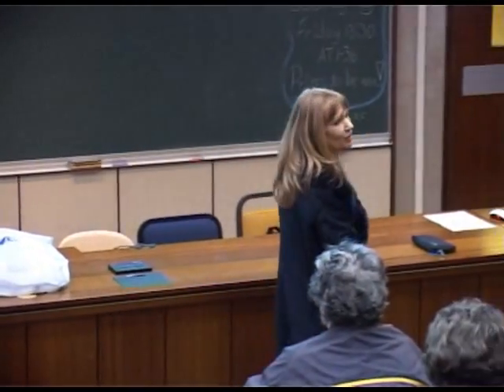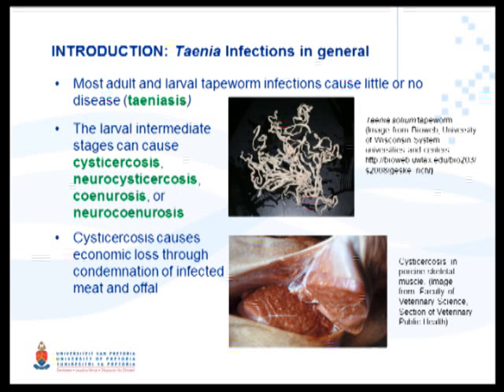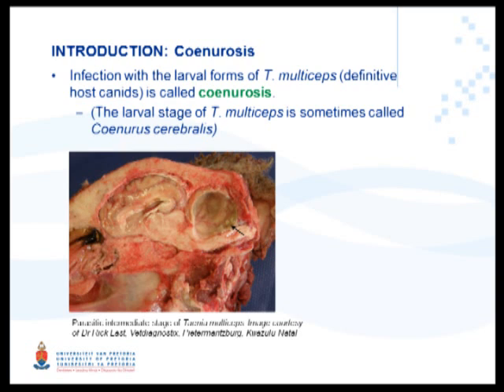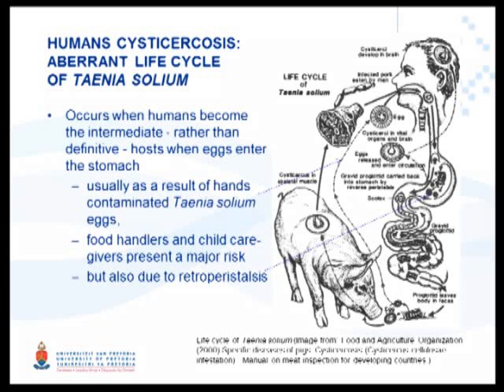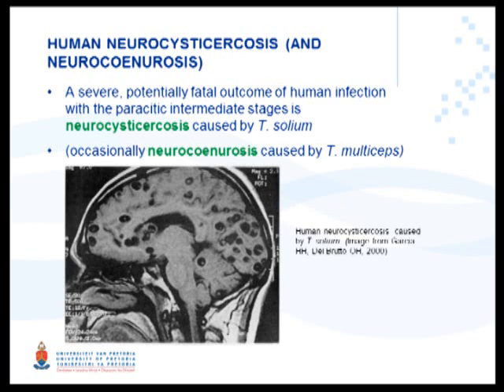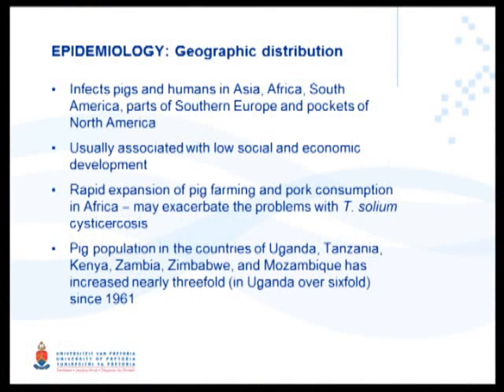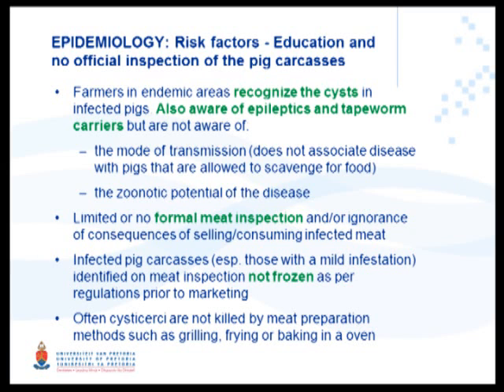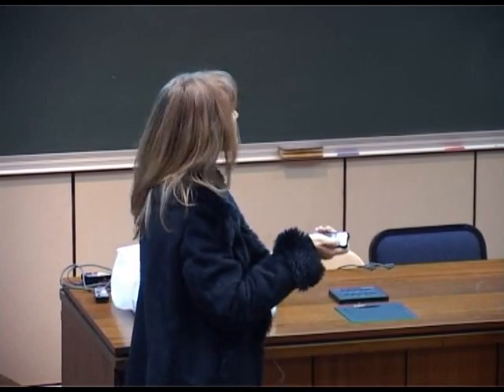Taenia solium cysticercosis: Life cycle, epidemiology and diagnosis. (Dr L Odendaal)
Taenia solium cysticercosis: Life cycle, epidemiology and diagnosis.
Presenter: Dr Lieza Odendaal, Section of Veterinary Public Health, Department of Paraclinical Sciences, Faculty of Veterinary Science, University of Pretoria, South Africa.

More information is available through the African Veterinary Information Portal (AfriVIP)